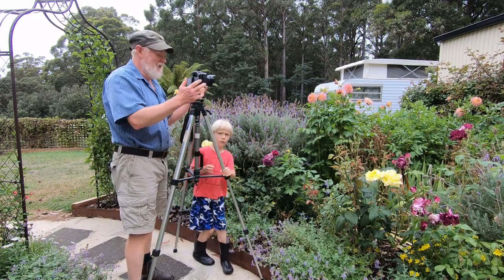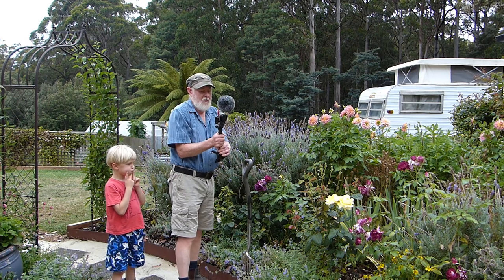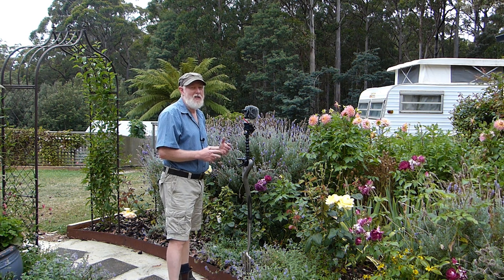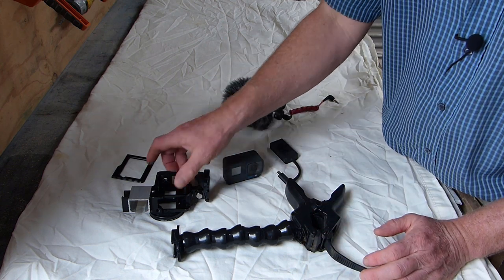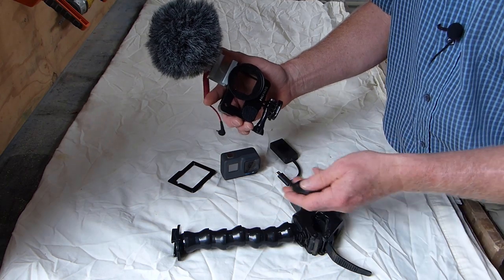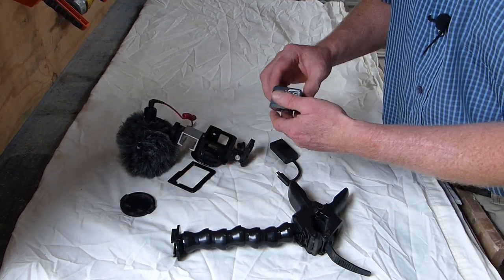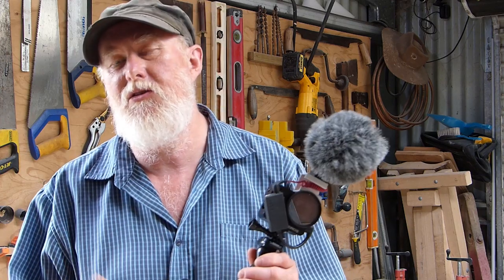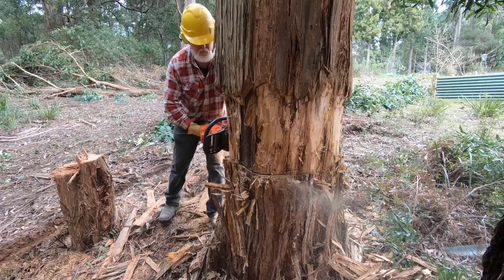What's better than a tripod?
For once we take a look behind the camera...and examine the simple and quick filming rig I use to make my homesteading videos.